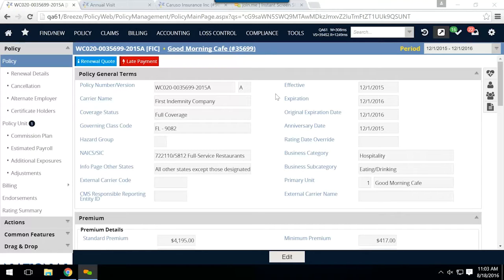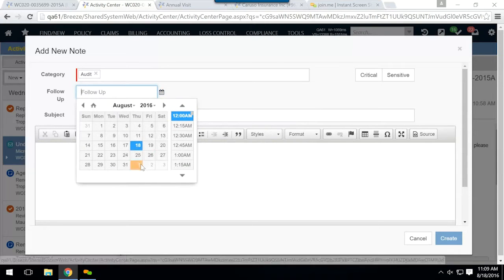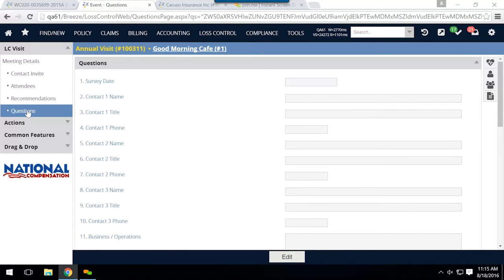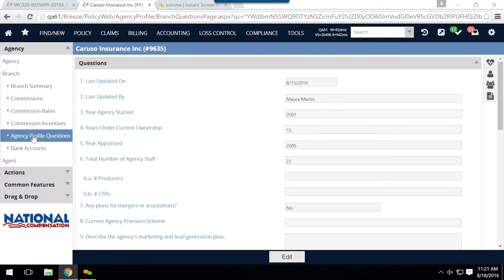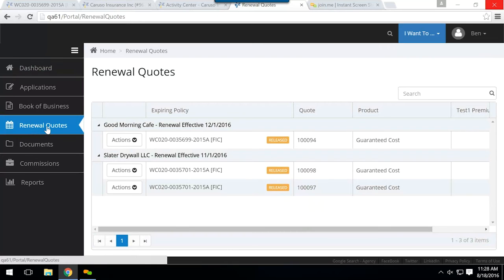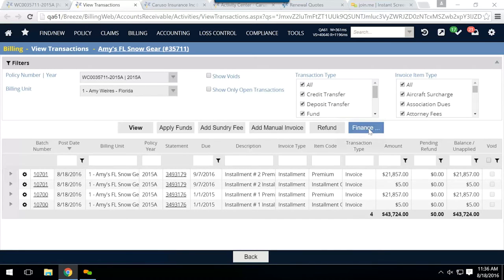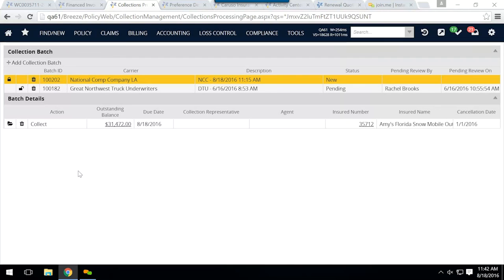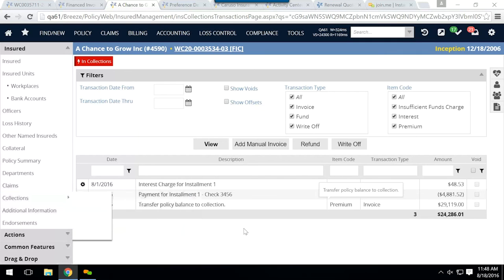Tropics Breeze 6.1